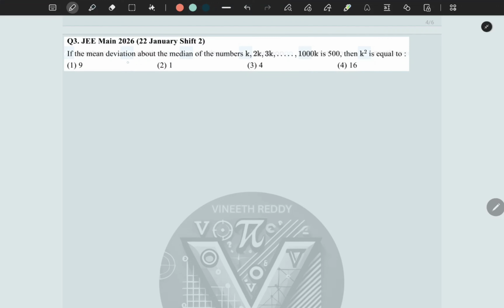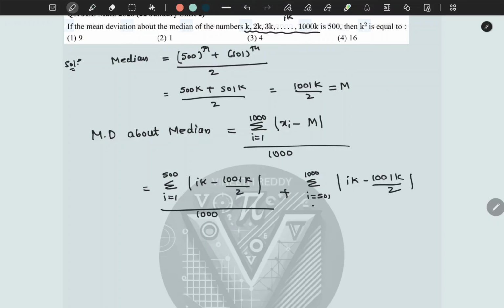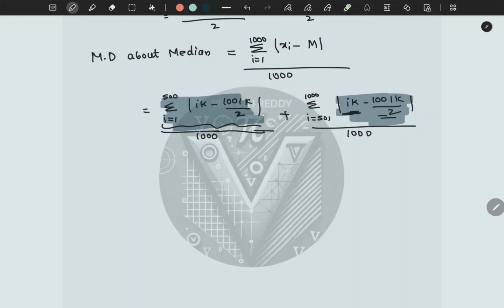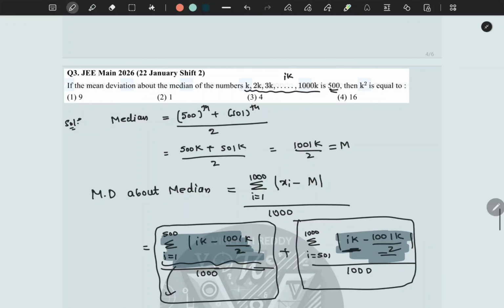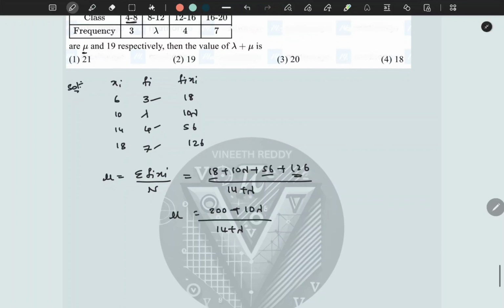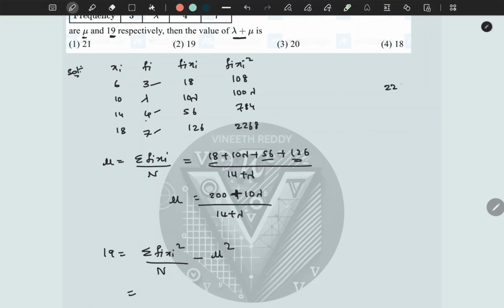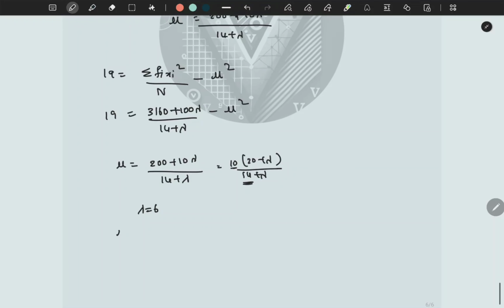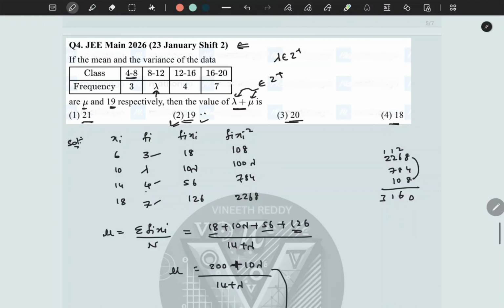Statistics JEE Mains Jan 2026 PYQs Solved | Part-2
Master Statistics for JEE Main 2026 with these solved past paper questions! In this video, we tackle tricky problems involving Mean Deviation about the Median and Variance calculations using a "Reverse Engineering" technique that saves you minutes on the exam.
​Whether you're struggling with long summations or looking for a faster way to find missing frequencies (\lambda and \mu), these step-by-step solutions provide the clarity you need.
​What you’ll learn:
​How to efficiently calculate the Median for large data sets (k, 2k, 3k...).
​Understanding the symmetry in Mean Deviation.
​The "Integer Guessing" hack for frequency tables when mean and variance are given.
​⏰ Timestamps
​00:00 – Introduction
​00:09 – Q3: Mean Deviation about the Median for 1000 observations
​01:00 – Applying the Sigma notation for Mean Deviation
​02:15 – Symmetry trick for simplifying deviations
​05:45 – Q3 Final Solution: Finding k^2
​05:55 – Q4: Mean and Variance of Grouped Data
​06:45 – Setting up the Mean (\mu) and Variance equations
​09:50 – The Hack: Reverse Engineering \lambda and \mu using integer properties
​11:55 – Verifying the Variance and Final Answer